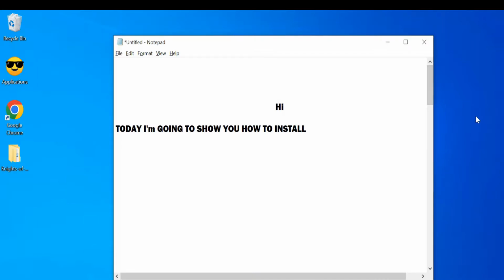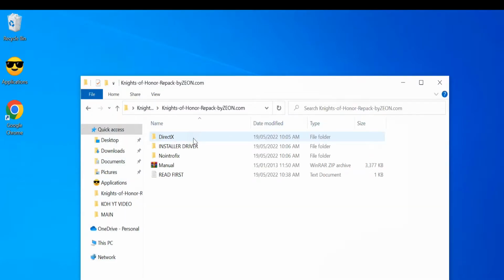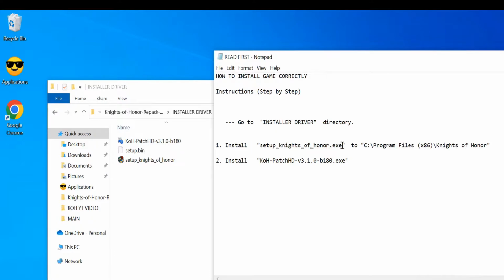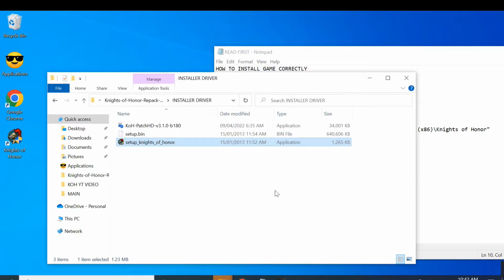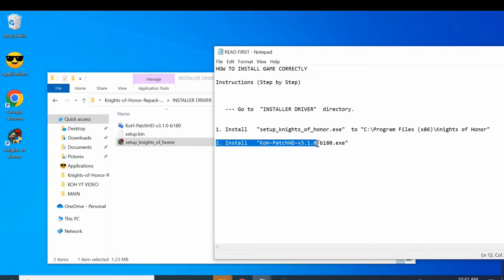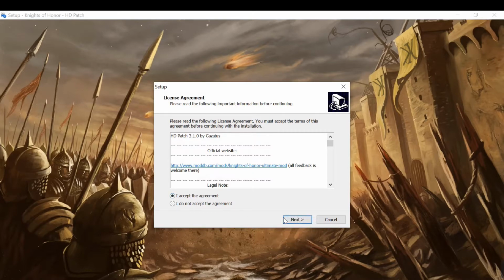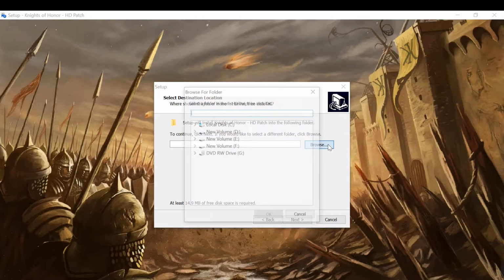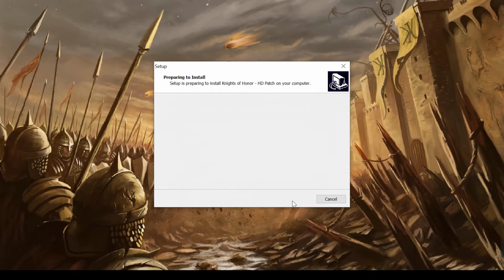Download-Install Knights of Honor HD 1920x1080p (2022)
_____________________________________KoH.exe

Operating System: Windows 10 and Windows 11
Screen Display: 1920x1080p
System Requirements:
►OS: Windows® XP, Windows® 2000.
►Processor: 1 GHz Intel® Pentium® III or AMD® Athlon™ processor.
►Memory: 256 MB RAM.
►Graphics: 16 MB video card with 1024x768 resolution.
►Hard Drive: 1.2 GB free hard disk space plus space for saved games.
►Sound: DirectX 9.x compatible sound card.
Timestamps
0:00 Intro animation
0:14 How to Install Knights and Honor HD